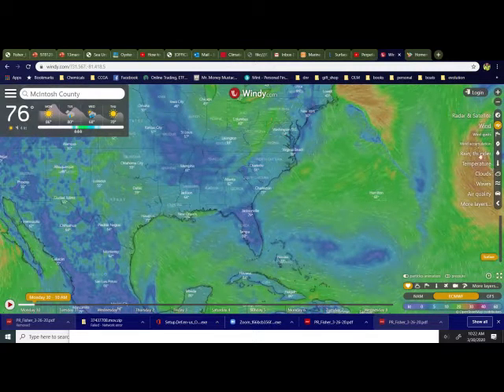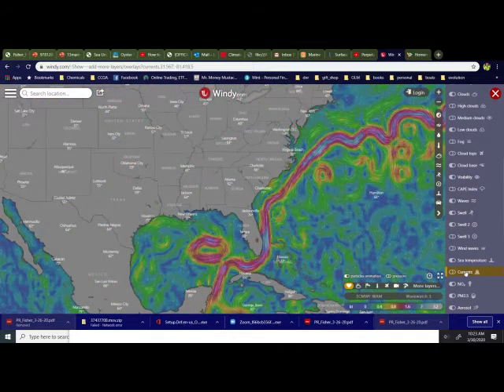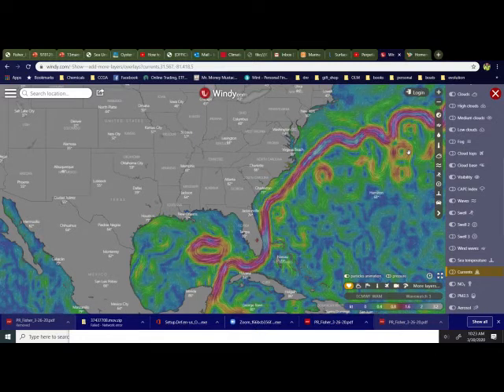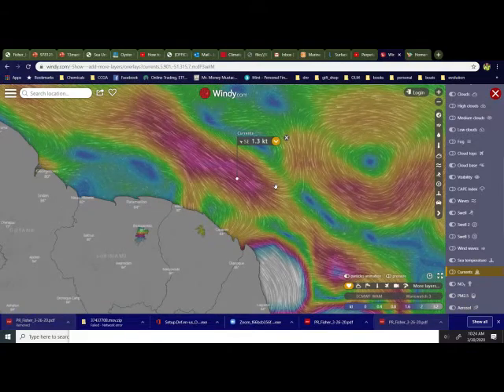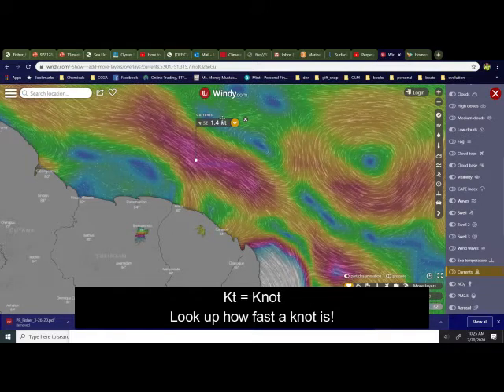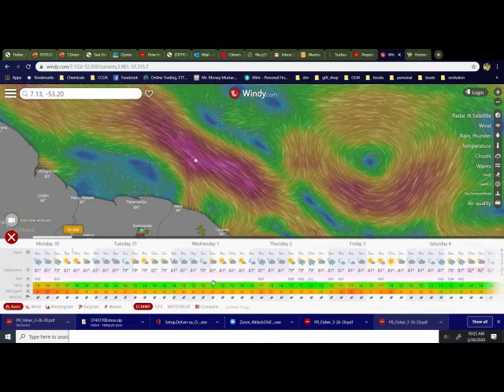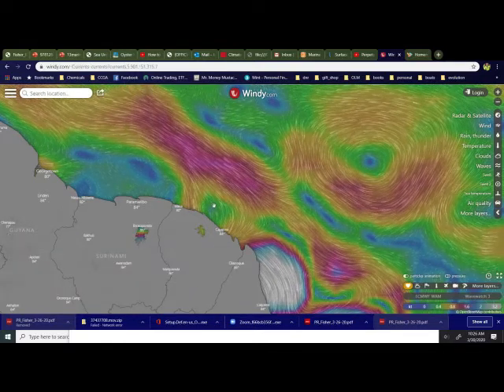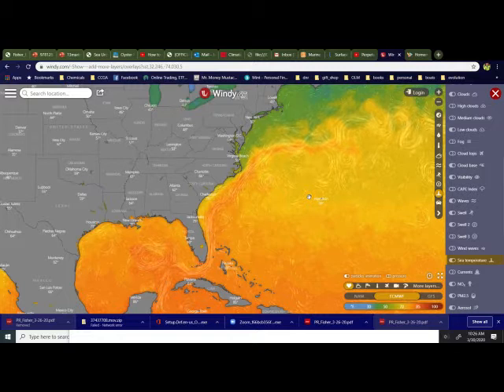Surface Currents Lab A